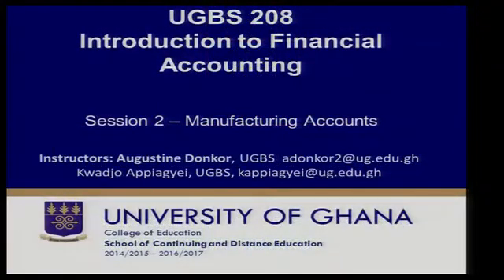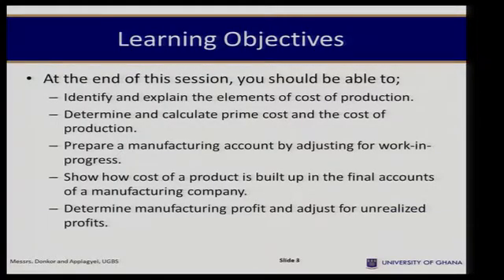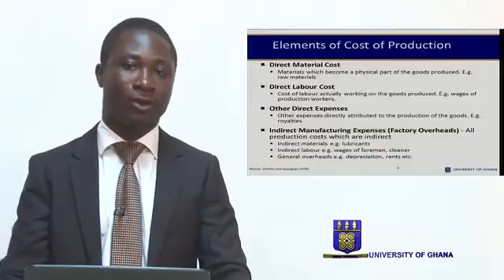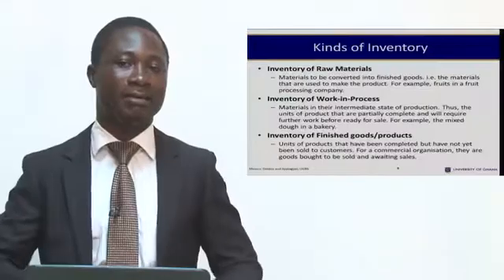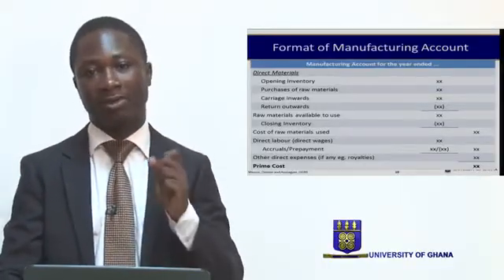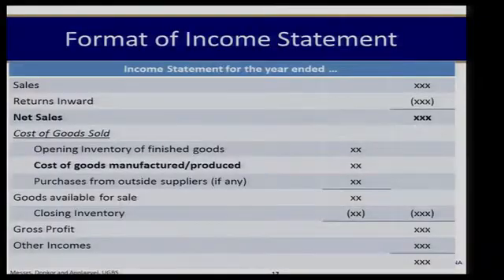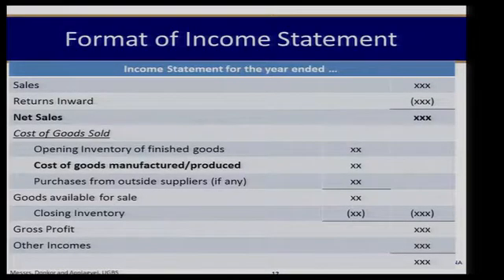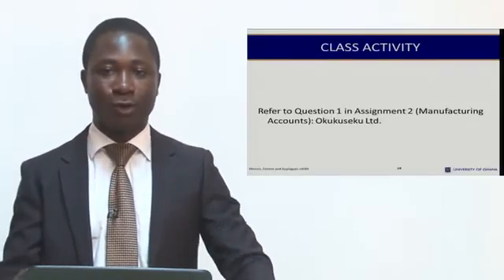UGBS 208 : SESSION 2 - MANUFACTURING ACCOUNTS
Merchandising or trading organizations buy and sell goods at a profit. However, there are some organizations that produce or manufacture their own goods for sale. Manufacturing firms can determine their selling prices and profitability when they are aware of the total cost incurred in transforming the raw materials into finished goods. This session seeks to help students to determine the cost of production and prepare the final accounts for a manufacturing organization.